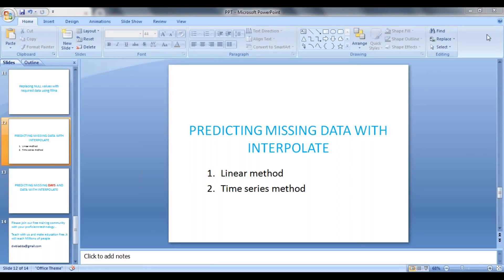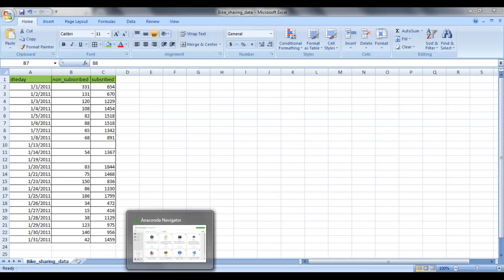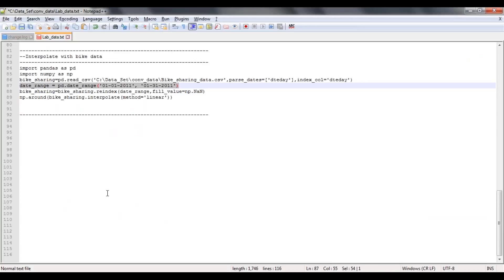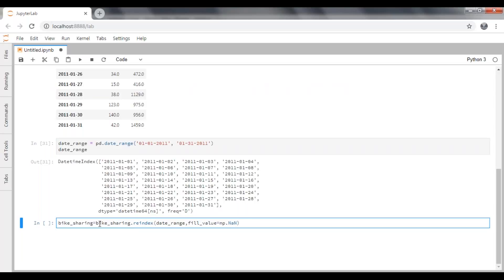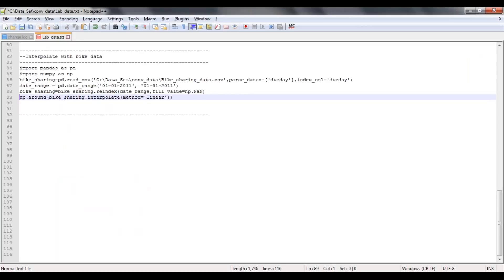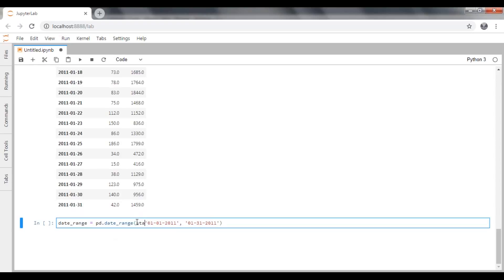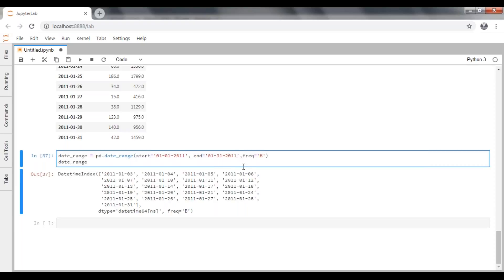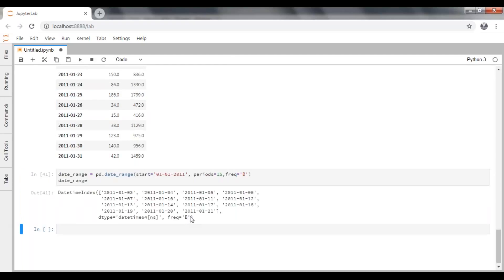PREDICTING DATA USING DATE RANGE METHOD IN PYTHON PANDAS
Predicting data for missing dates by generating them using date_range and predicting data using python pandas interpolation